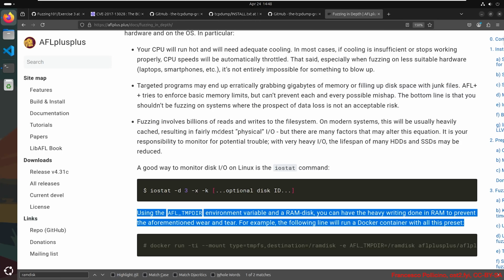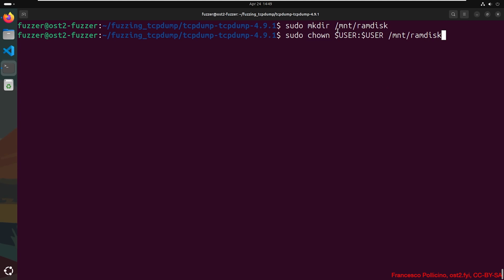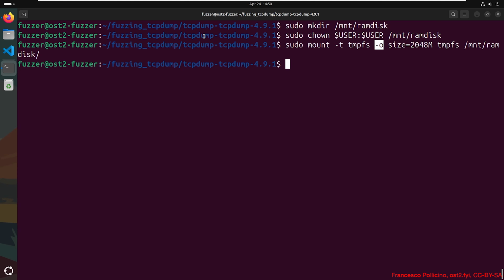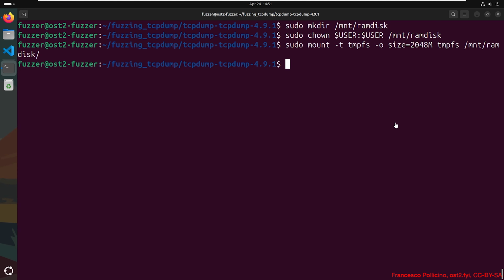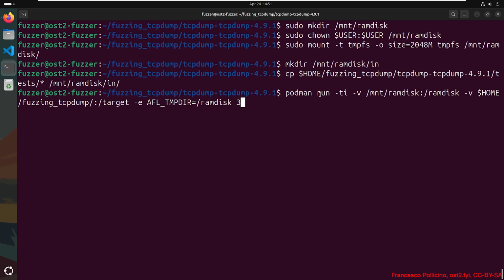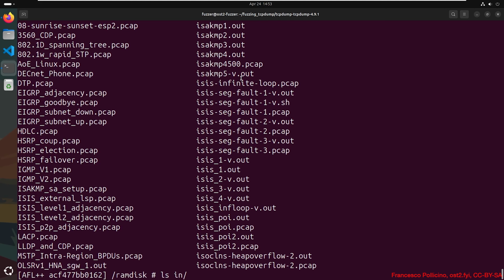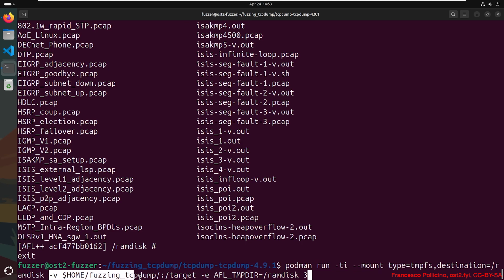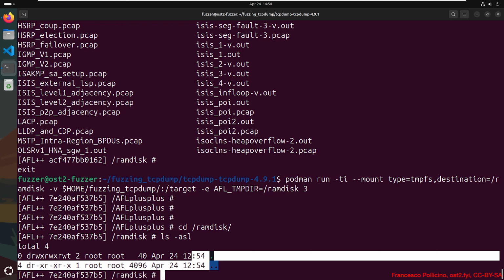Fuzz1001 06 03 tcpdump